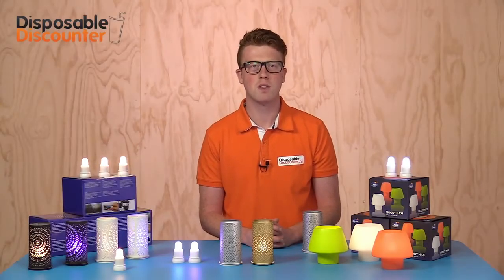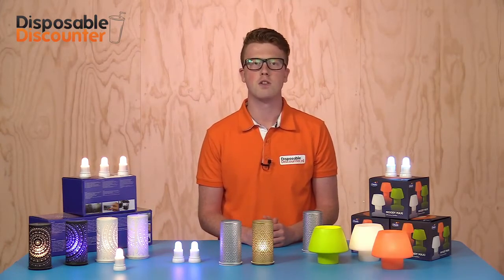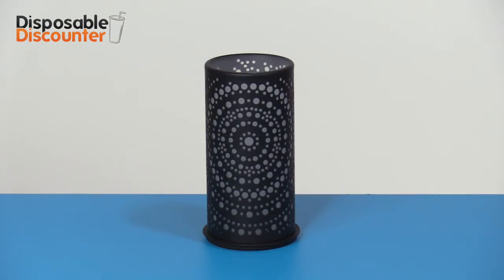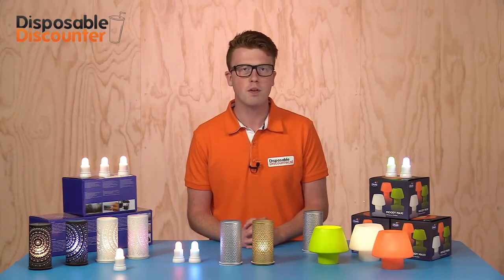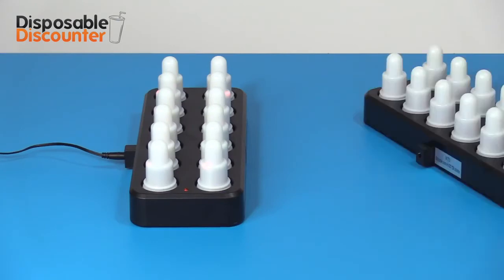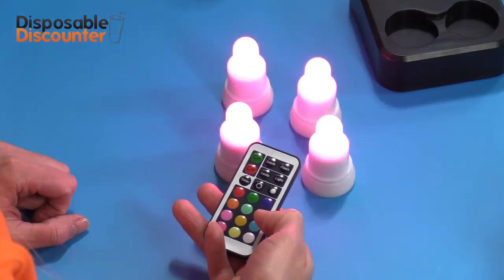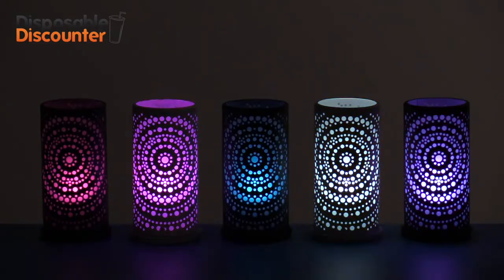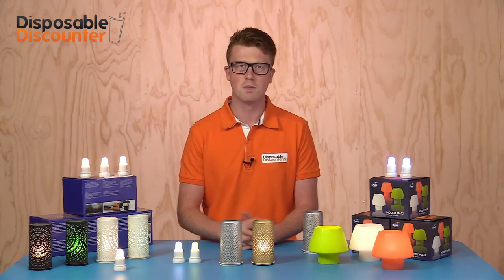LED Candle lights Duni (review)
Disposable Discounter - The nr1 in LED Candle lights

You have undoubtedly seen them at the bar in a cafe, in a restaurant or at someone's home in the windowsill. Our LED candle lights of Duni! In this review we tell you more about it.